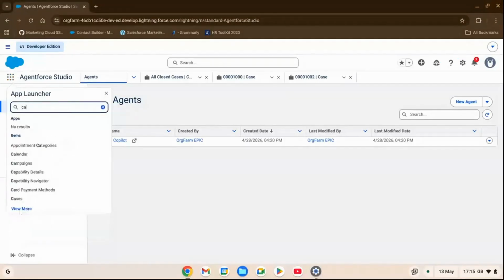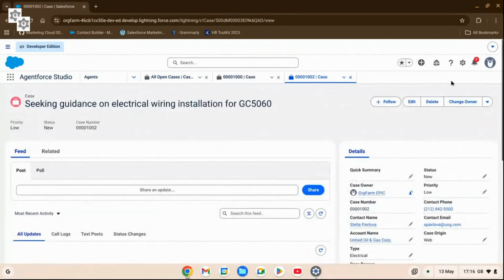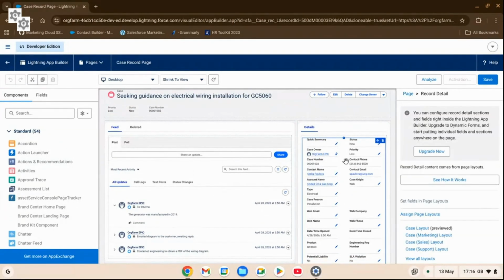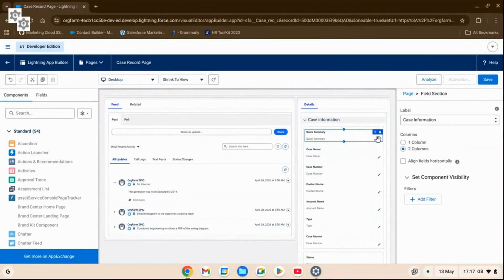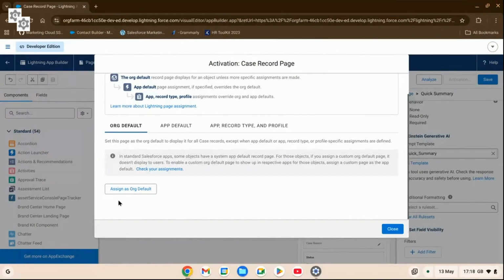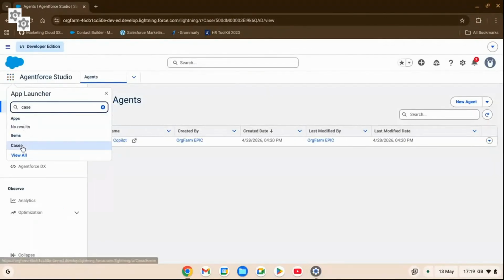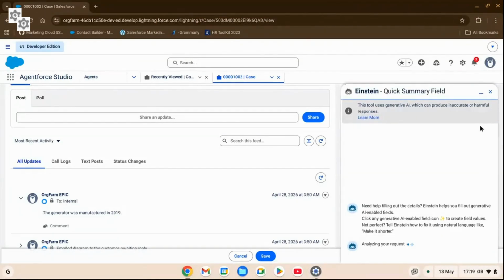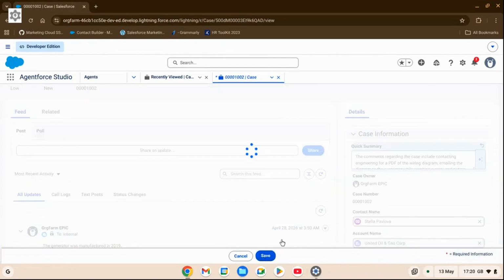Adding Agentforce Prompt Template to Object Layout in Salesforce | Step-by-Step Tutorial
Learn how to add Prompt Templates to Object Layouts in Salesforce quickly and efficiently! ⚡
In this tutorial, we’ll walk through the complete process of configuring Prompt Templates, enhancing user productivity, and improving AI-powered workflows inside Salesforce. 🚀
Perfect for Salesforce Admins, Developers & Agentforce enthusiasts looking to streamline automation and user experience. 💡

👉 Watch till the end for practical tips and best practices!